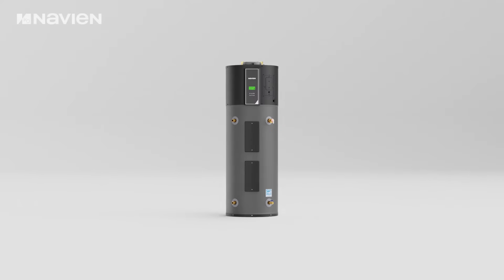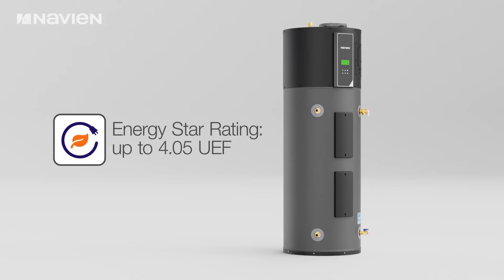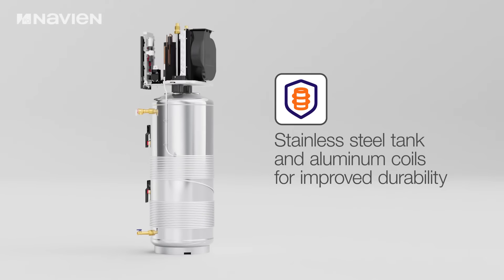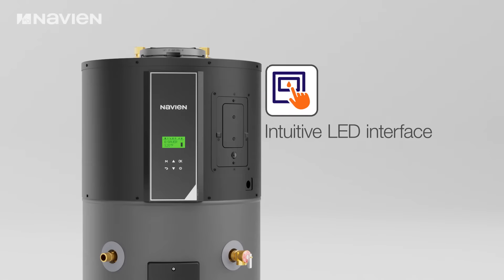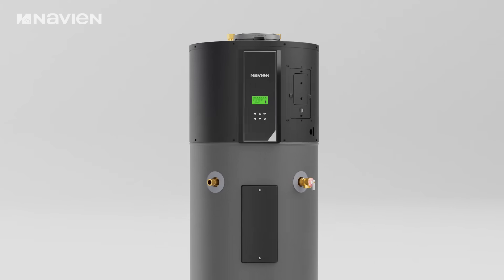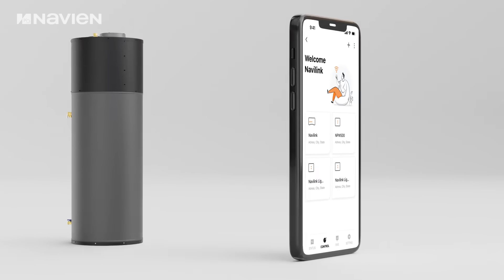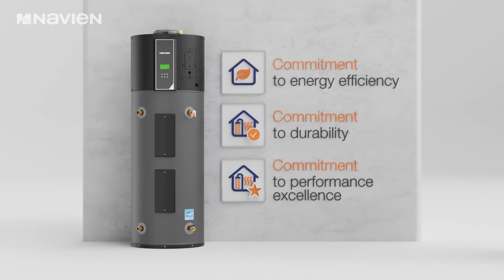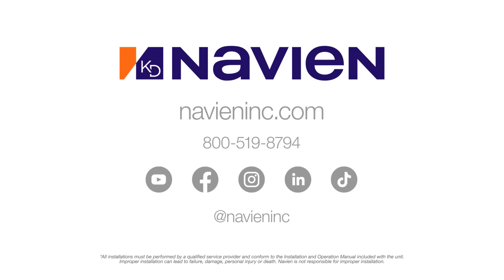NWP500 Heat Pump Water Heater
Discover the NWP500, Navien’s innovative heat pump water heater engineered for high performance, exceptional durability, and energy efficiency. With a UEF rating of up to 4.05, stainless steel construction, and integrated smart technology, the NWP500 is designed to exceed industry standards and meet the needs of modern residential applications. 🏡

Built with a premium stainless steel tank and aluminum coil, the NWP500 offers superior corrosion resistance and long-term reliability. It’s demand response ready, operates at under 45 dB for ultra-quiet performance, and comes in 50-, 65-, and 80-gallon models with five operational modes including heat pump, eco, high-demand, electric, and vacation.

Key features include:
- UEF rating up to 4.05 ⚡️
- Wi-Fi enabled via NaviLink + free mobile app 📱
- Eco Port for demand response integration ♻️
- LED interface with audible alerts and dry fire protection 💡
- Flexible top/side water connections for easy installation 🛠️
- Operating range: 41°F to 113°F 🌡️
- Quiet operation under 45 dB 👂

If you want to upgrade to a smarter, more sustainable water heater, the NWP500 offers advanced efficiency, quiet operation, and easy integration for modern homes.